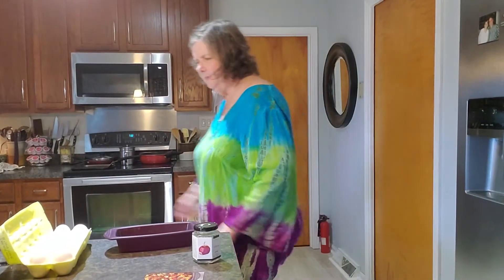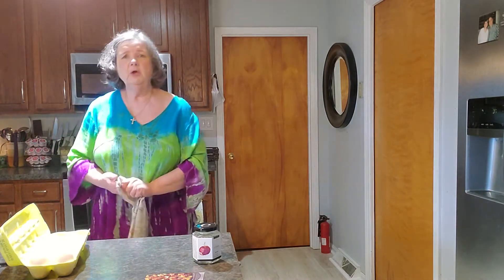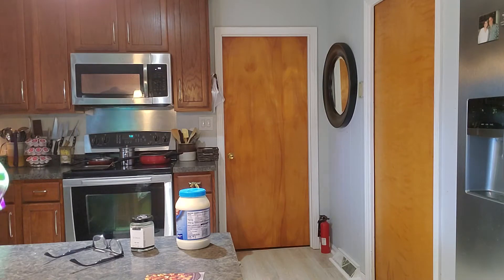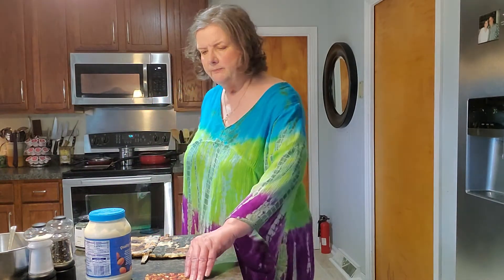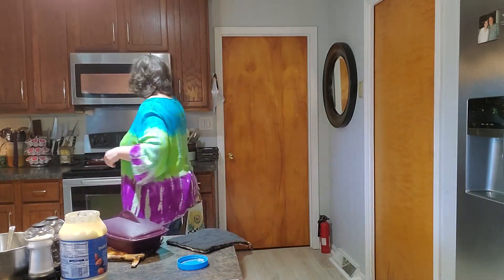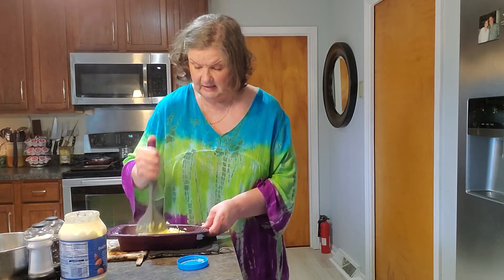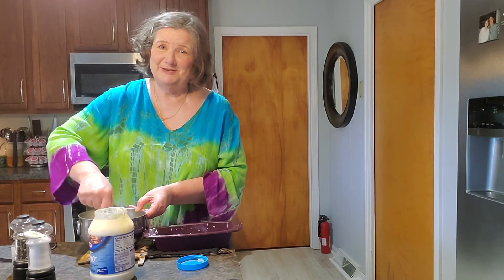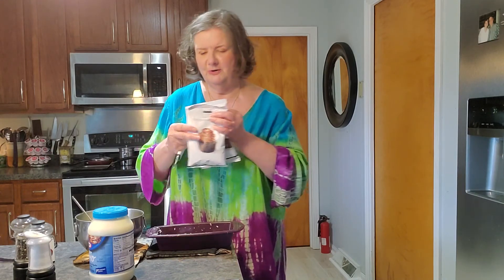Egg Salad in the Microwave...WHAT????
JOIN my "Quick and Healthy Meals" Facebook Group
EPICURE Products used in the demo
Epicure Rectangular Steamer
Epicure Meat Separator
Epicure 3 Onion